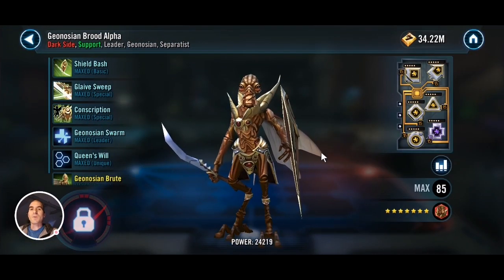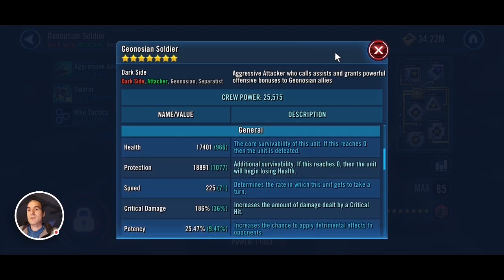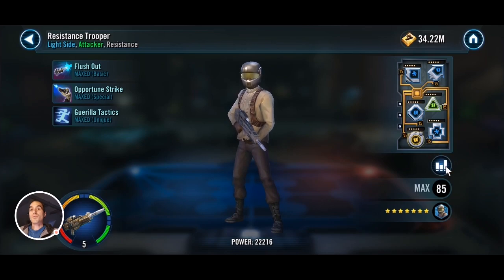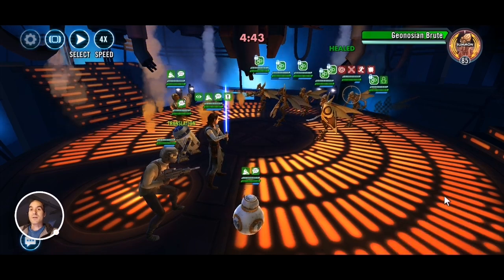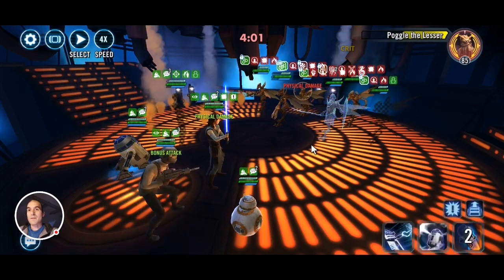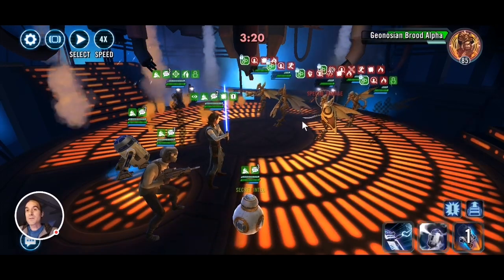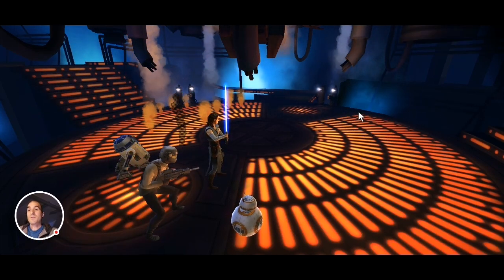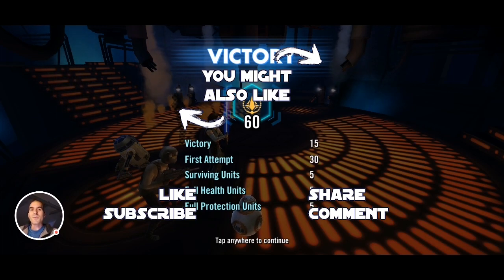5v5 - Rey (JT) vs Geos | SWGOH GAC RJT vs Geonosians Counter